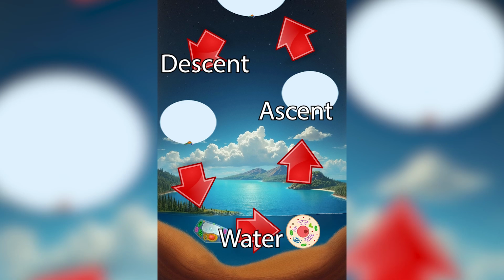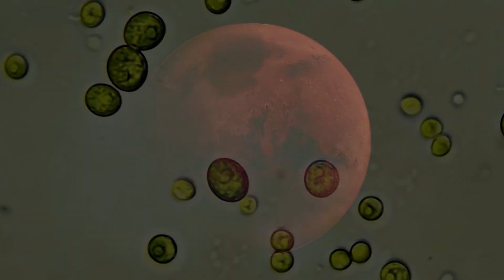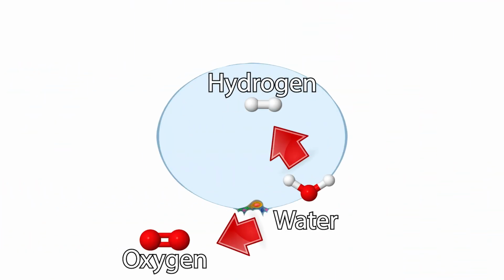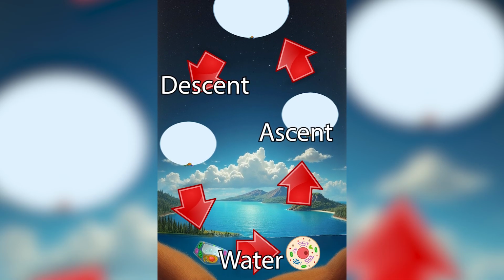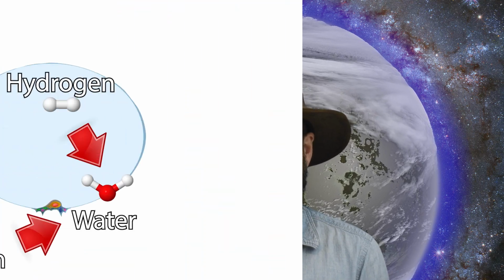How The Moon Could Have a Sustainable Atmosphere?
A few weeks ago, I did a video on methods that could be used to terraform small worlds like the Moon and Mercury.  Today is part two, sort of.  Today let's talk about how engineering organisms may be able to create a stable biosphere on practically any world.  Let me explain why!

✝=Religious Video
⚛=Science/Engineering Video
✝⚛=Both